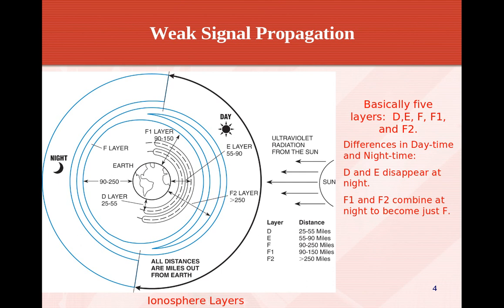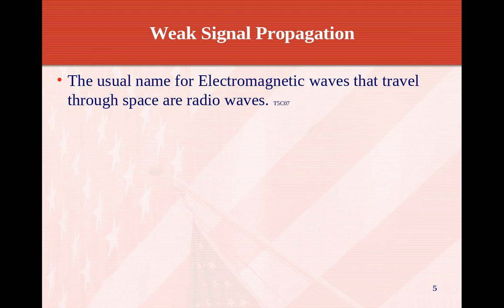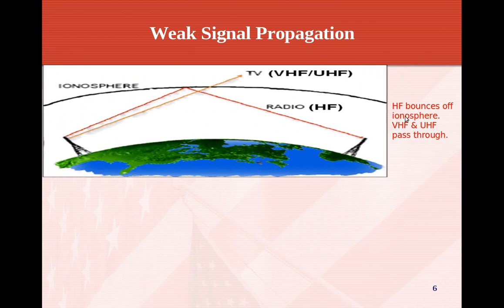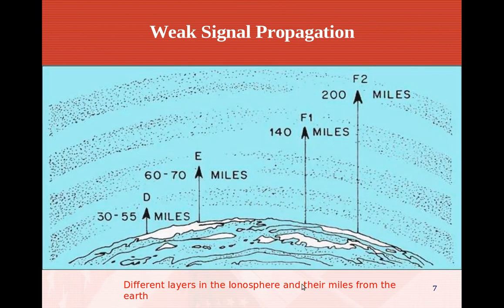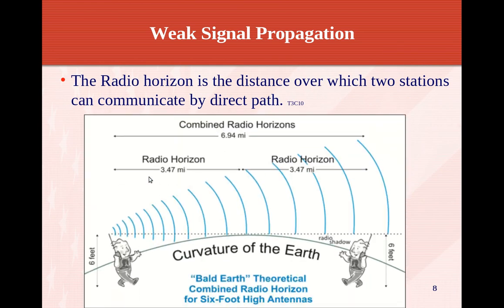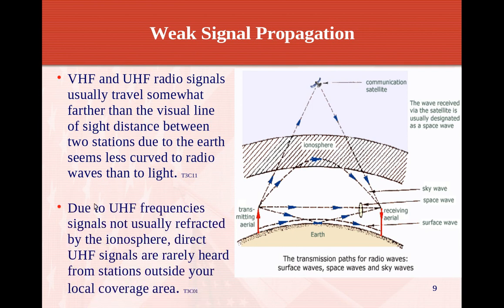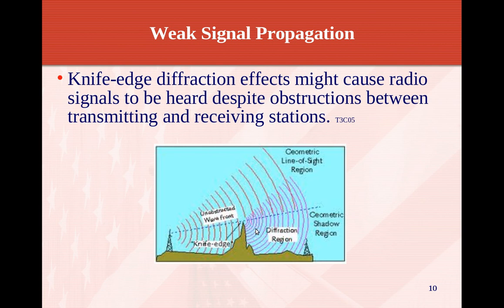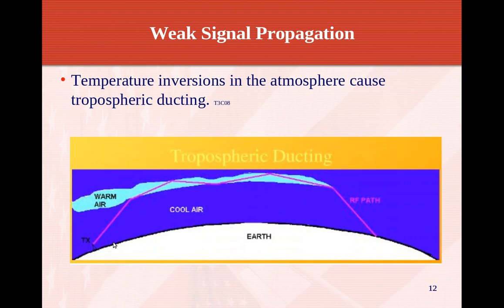N1IR Element 2 CH10 Weak Signal Propagation